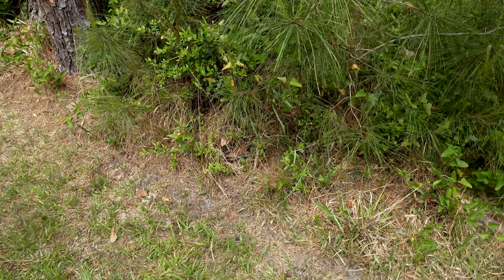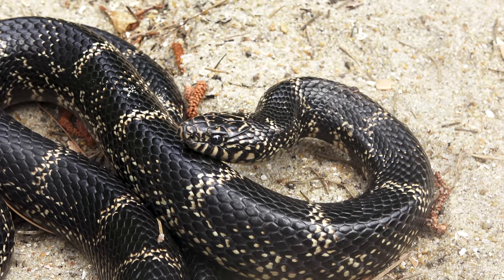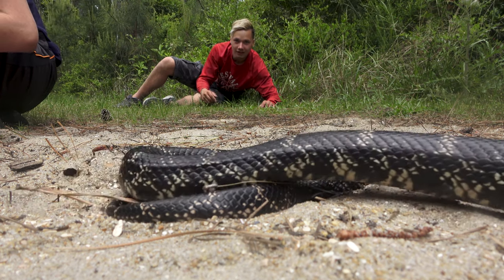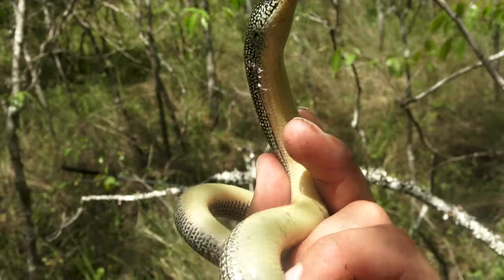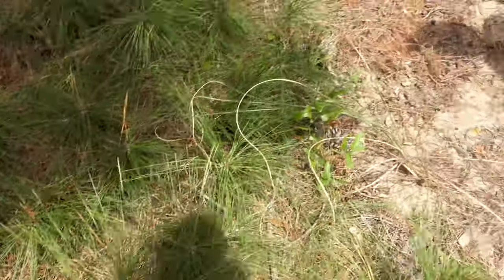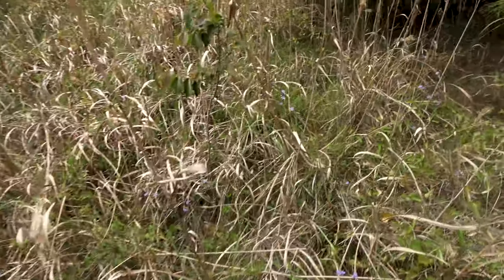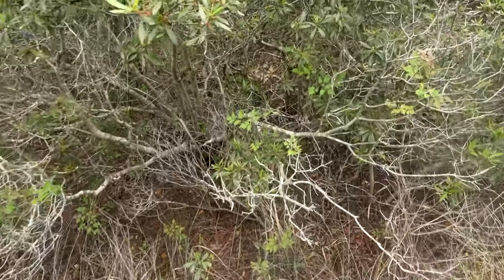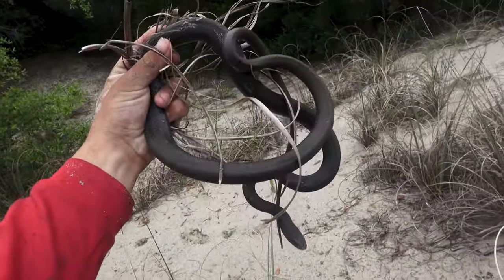Herping The OuterBanks!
Todays video features the last day in North Carolina with ben!  To top the trip off, we decided to explore some more coastal areas and it paid off big time!

I took a break from youtube for a while but I am back and better than ever, excited to share all the advetures past and present so stay tuned for weekly uploads!